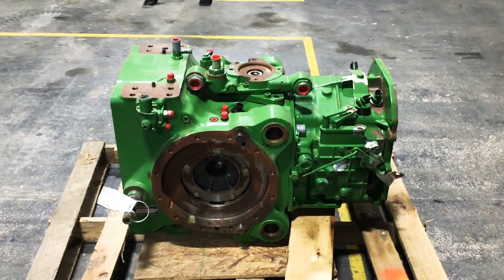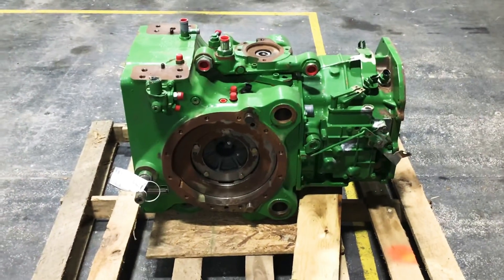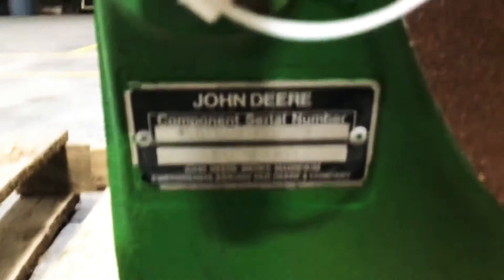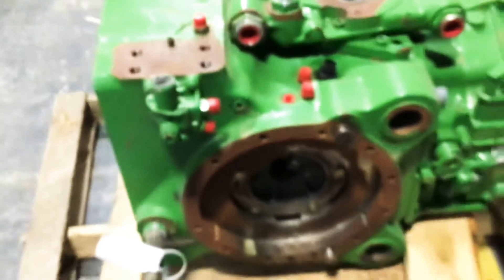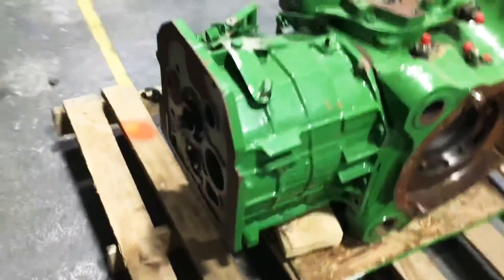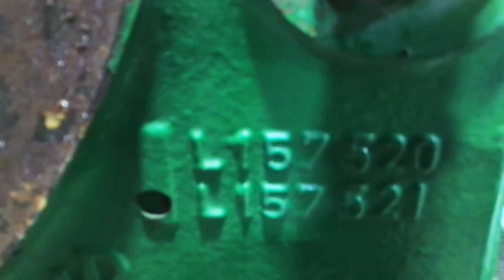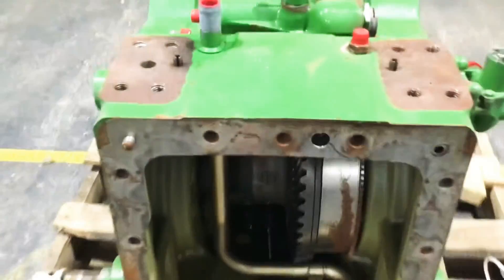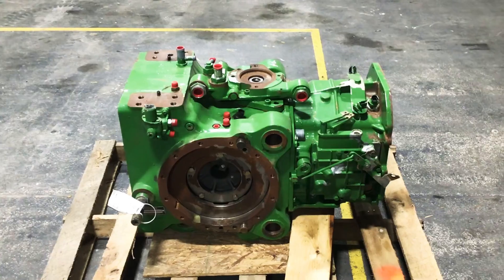John Deere 6 Series Range Transmission (How to Identify)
John Deere 6000, 6010, 6020, 6030, 6030 Premium, 6M, 6R Series Tractors

PowerReverser, PowerQuad Plus, AutoQuad Plus, AutoQuad Plus EcoShift,  CommandQuad Plus, CommandQuad Plus EcoShift and Creeper Transmission Options

PowrQuad Plus 16/16, 20/20 and 24/24.

AutoQuad Plus and AutoQuad Plus EcoShift 20/20 and 24/24.

Transmission options include a 20-speed AutoQuad Plus ECO Transmission (standard), 16-speed PowerQuad Plus (optional), or IVT Transmission (optional). IVT and AutoQuad Plus configurations are available with up to 50K (31 mph) transport speed.